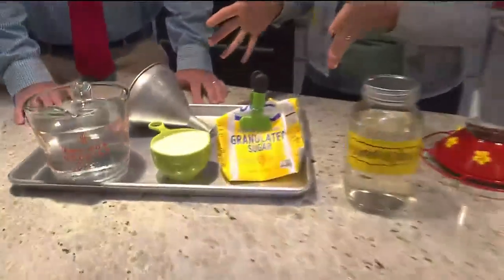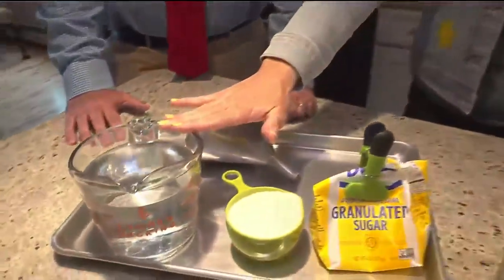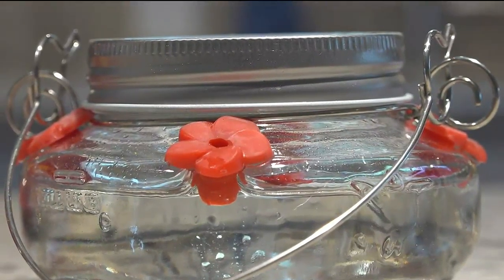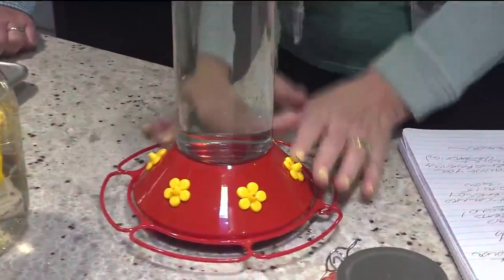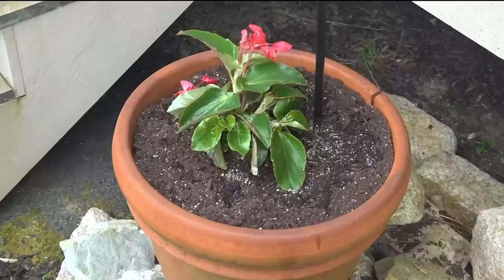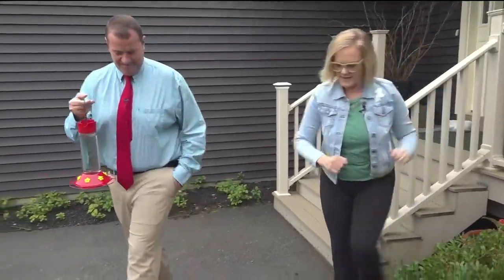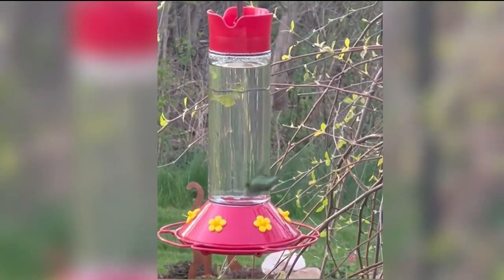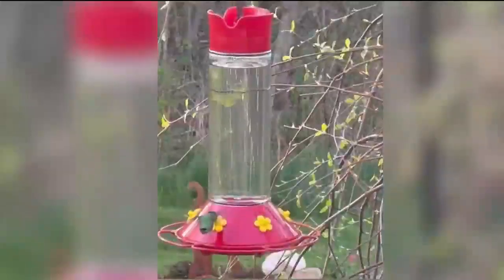My Maine Gardens: Hummingbird Food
Deb Neuman of My Maine Gardens teaches us how to make Hummingbird food.